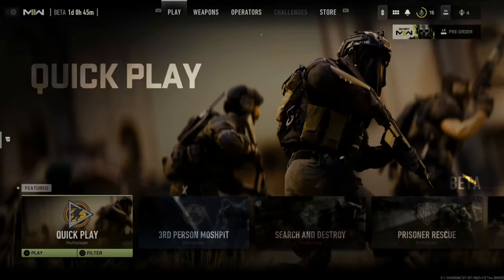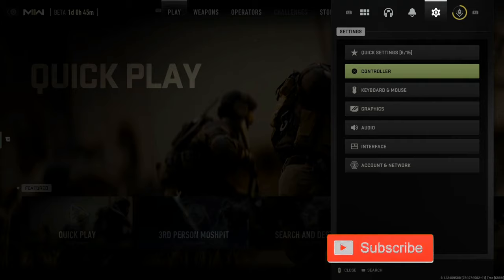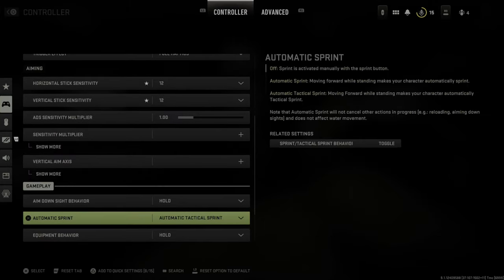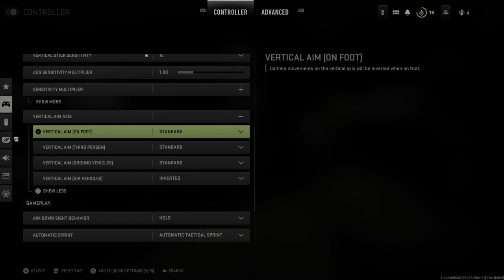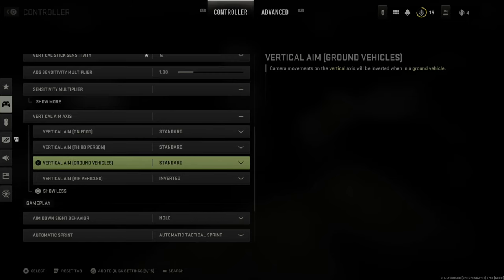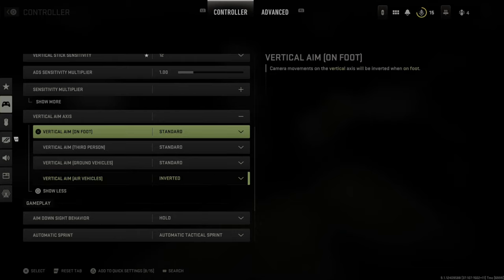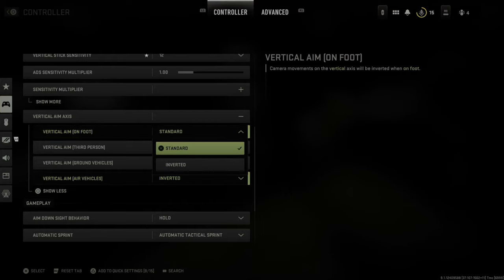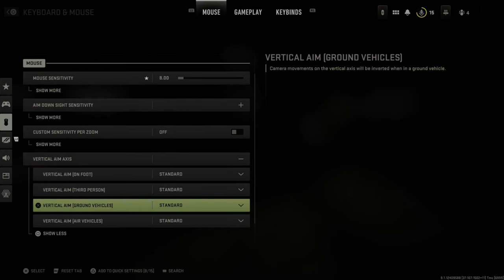How to INVERT AIM in COD Modern Warfare 2 Controller & Keyboard Mouse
Do you want to know how to invert aim in call of duty modern warfare 2 controller and keyboard and mouse. To do this go to options and then go to controller. Then go to vertical aim axis and you can invert aim, vehicles, air vehicles. Then you can do this for both mouse and controller. Then when you press down you will go up.